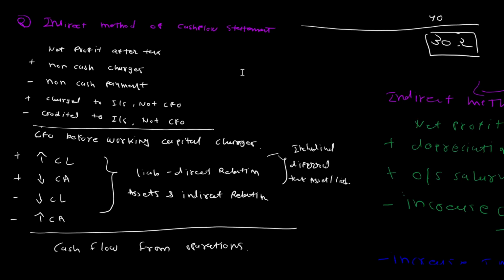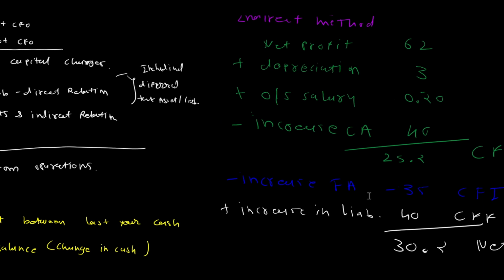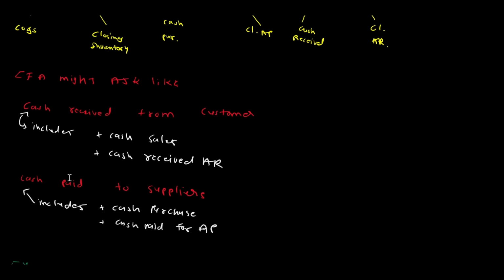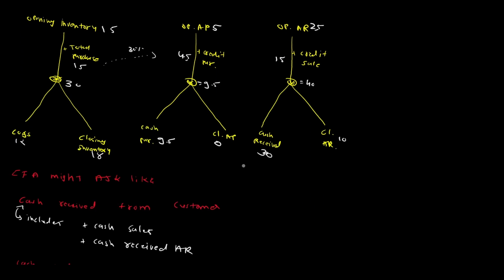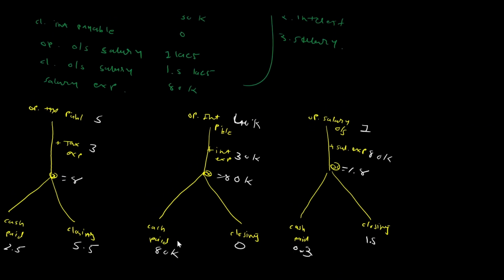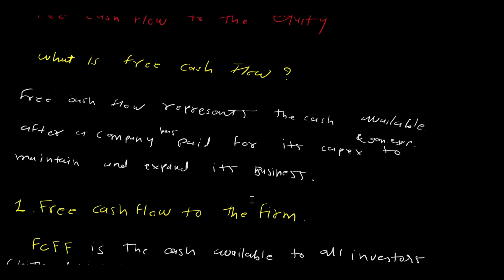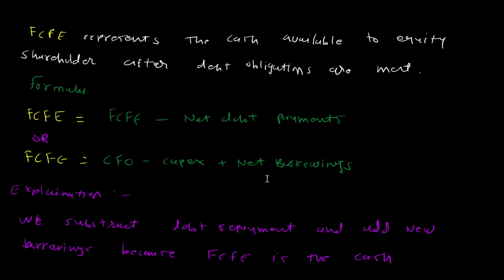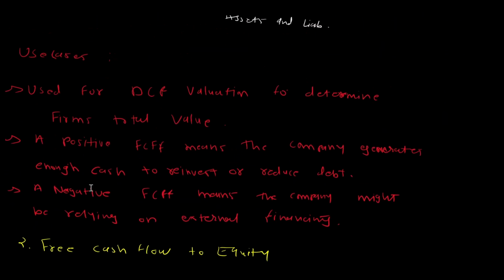Understanding Cash Flow statement 2 | FCFF & FCFE | FSA | CFA Level 1 2025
📊 Master Free Cash Flow (FCFF & FCFE) for CFA Level 1! 📊

In this video, we dive deep into the Cash Flow Statement, covering:
✅ Free Cash Flow to Firm (FCFF) & Free Cash Flow to Equity (FCFE) – Concepts & Formula Breakdown 📉
✅ US GAAP vs. IFRS – Key Differences in Cash Flow Reporting 💼
✅ CFA Exam Format Questions – Solved Examples & Smart Tips 🎯

📌 Perfect for CFA Level 1 candidates & finance enthusiasts who want to strengthen their Financial Statement Analysis (FSA) concepts!